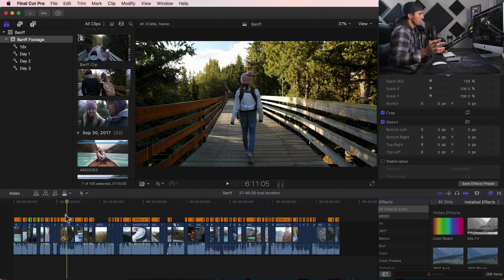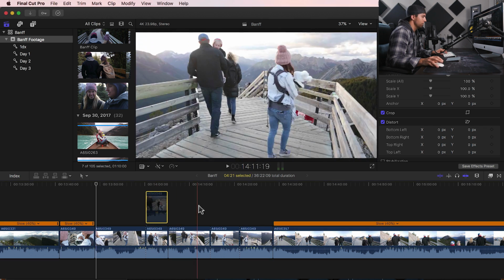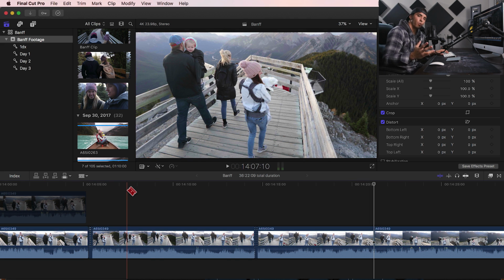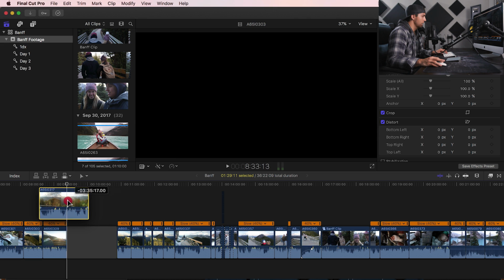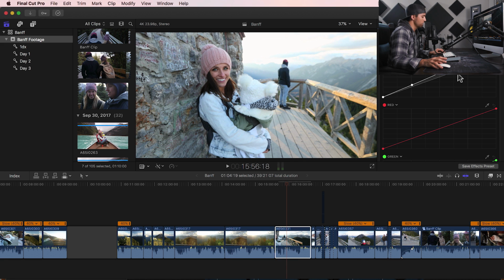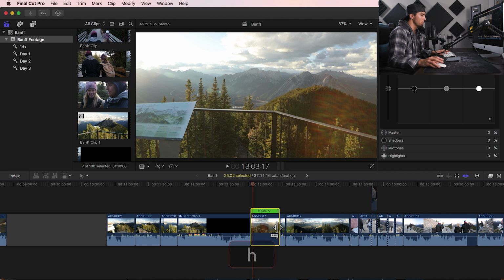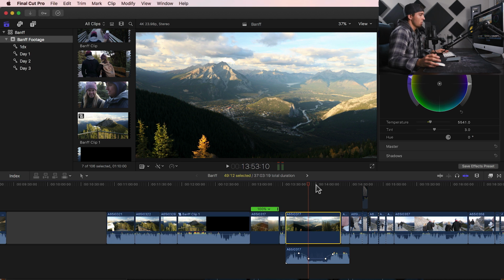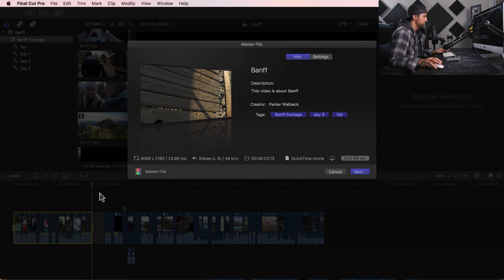3 Keyboard Shortcuts Fcpx 10